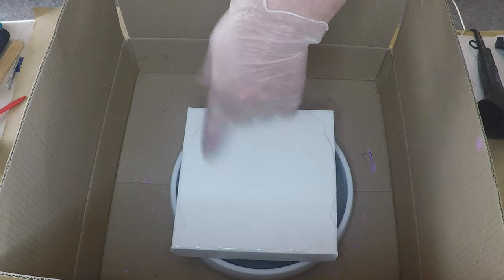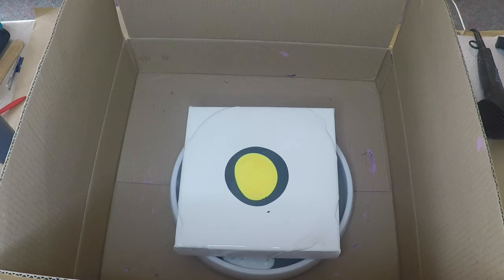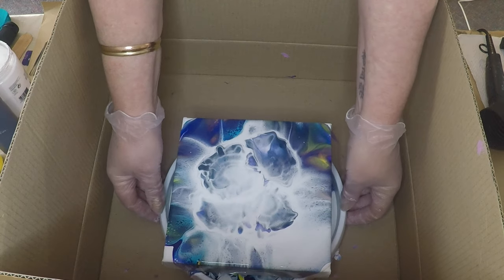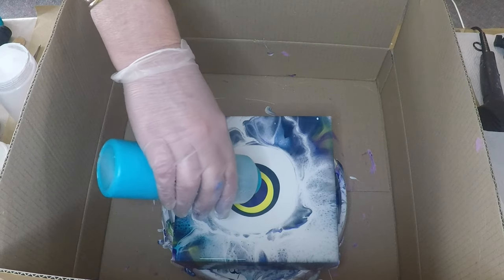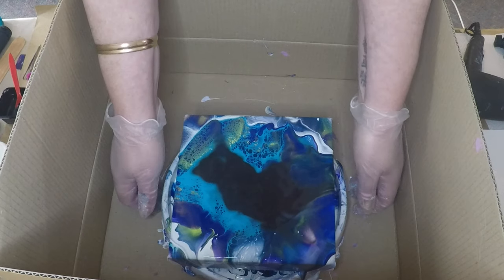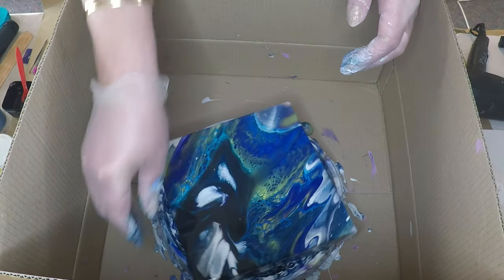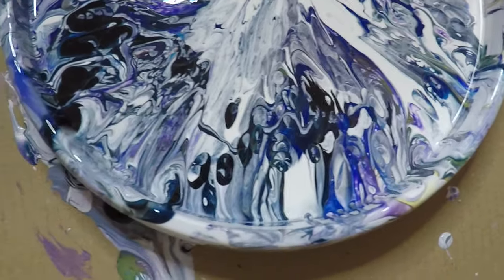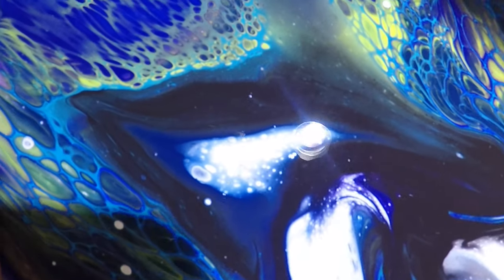4K Giveaway and Spin Art / Take 2 Very Happy with Results of this Bloom Effect / My Recipe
4K Giveaway and Spin Art Take 2 Very Happy with Results of this Bloom Effect My Recipe

Ways to Support a Living Artist by buying an Apron and or Some Art or Leaving a small Donation

Colors Used
Lemon Yellow
Dioxodine Purple
Mars Black
Titanium White
Light Blue
Paynes Gray

withBade Art
Belinda